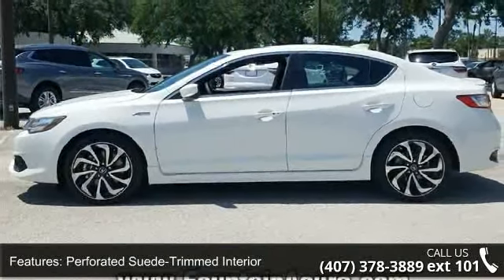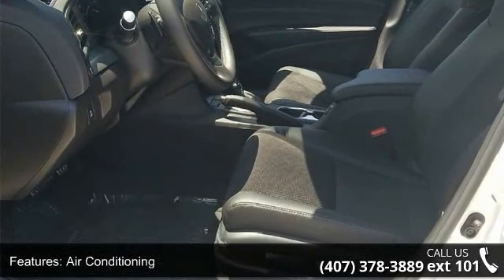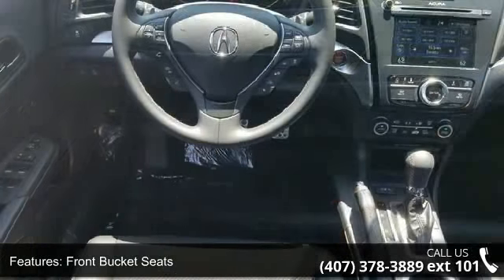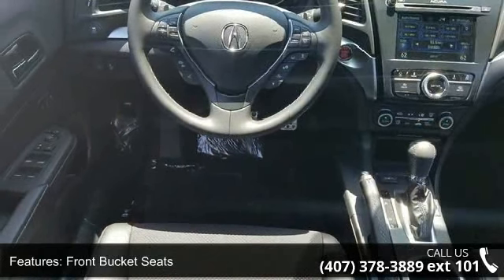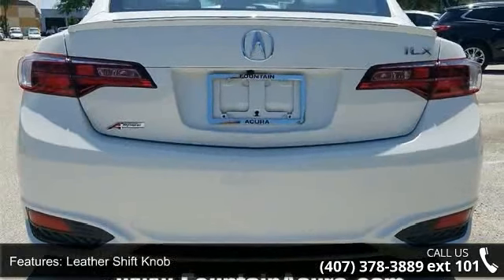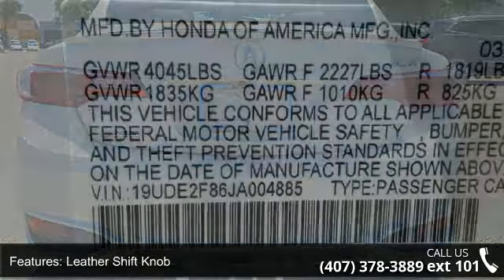2018 Acura ILX Technology Plus and A-SPEC Packages - Foun...